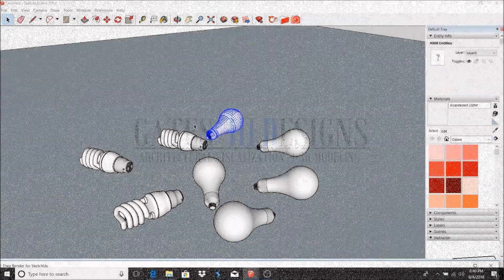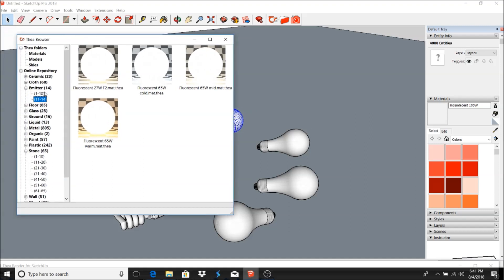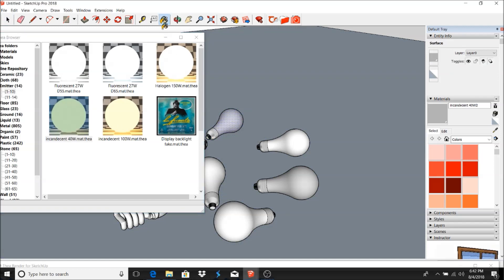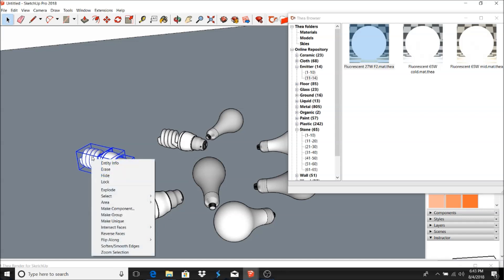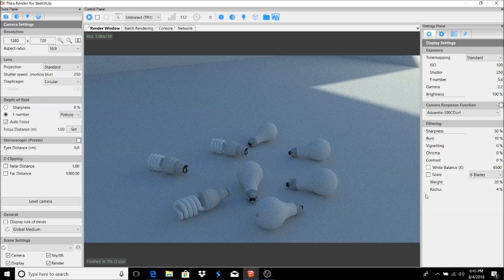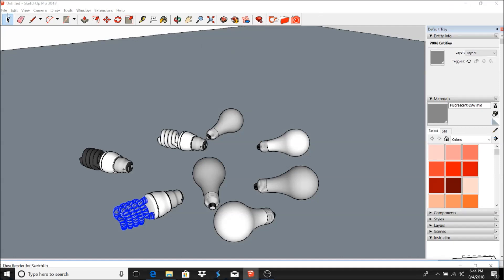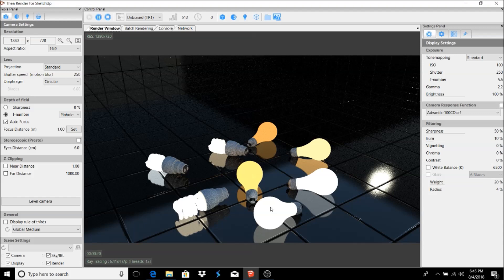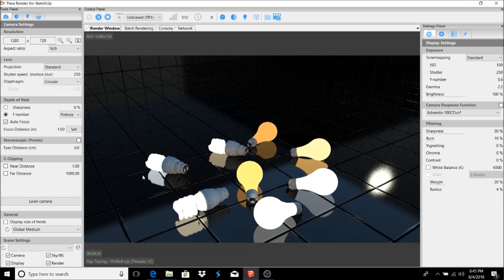Glowing Material With Thea Render 2.0 For SketchUp Tutorial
My name is Royce and I work as a Design Architect.